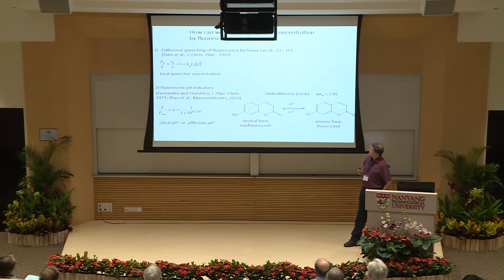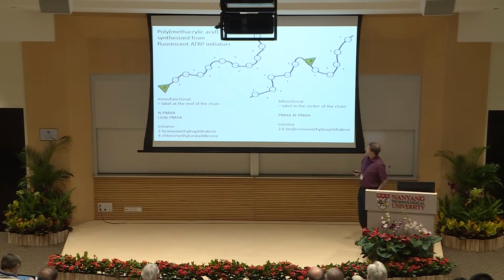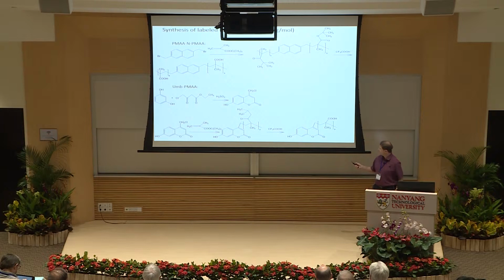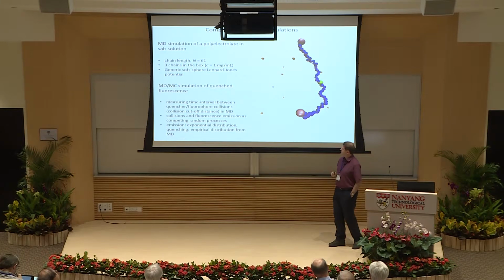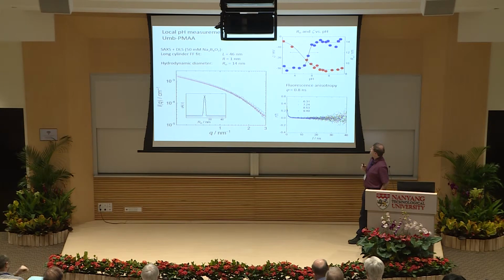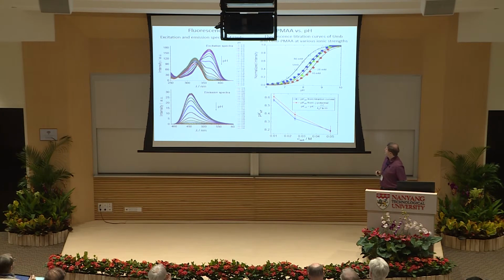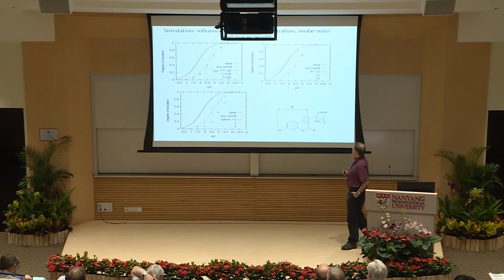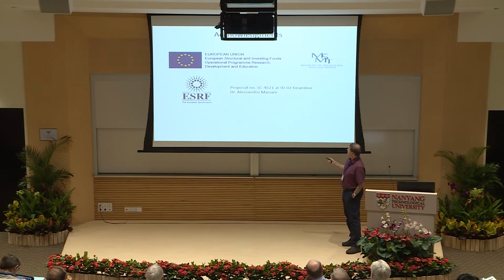2018 - Polyelectrolytes Workshop: Miroslav Stepanek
13 March 2018

Miroslav Stepanek
Probing counterion distribution around a polyelectrolyte chain by means of fluorescence spectroscopy